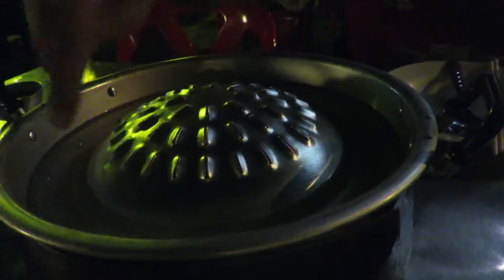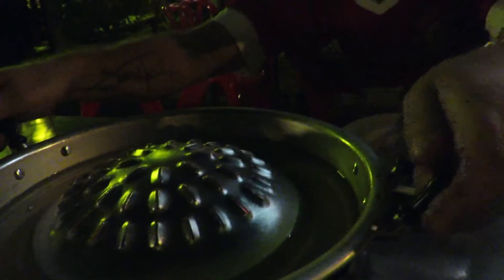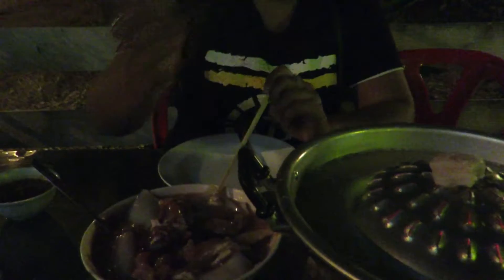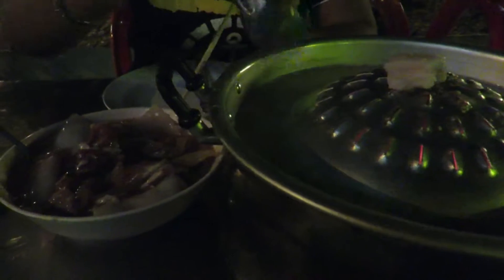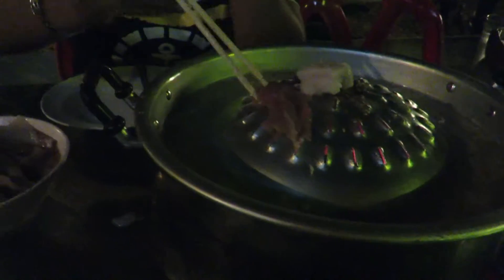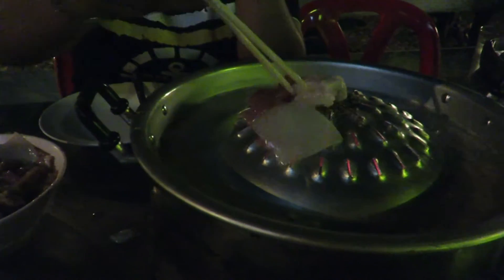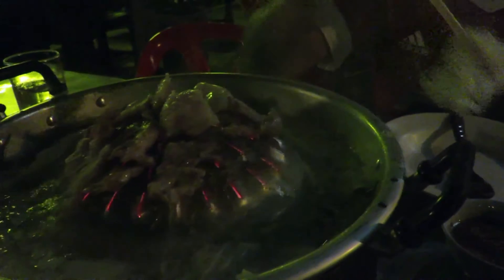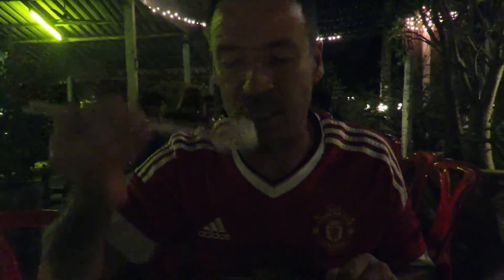MY FAVOURITE THAI FOODS | MOO KATA(THAI BARBECUE HOTPOT)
MooKata is one of the most popular foods for Thai people. I really enjoy this meal with Ploy,It super yummy if you come to Thailand you will have to try it.